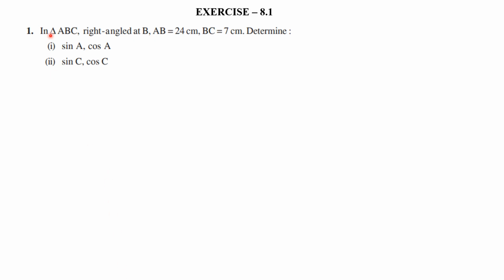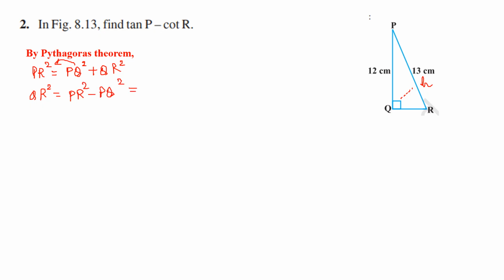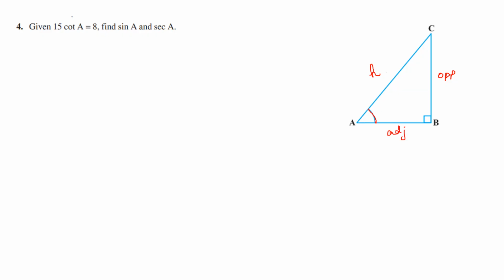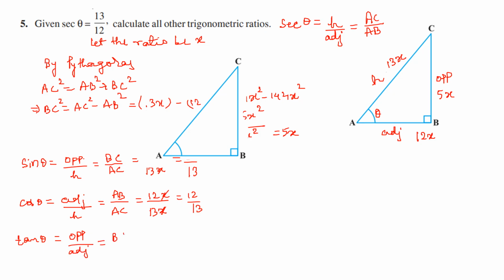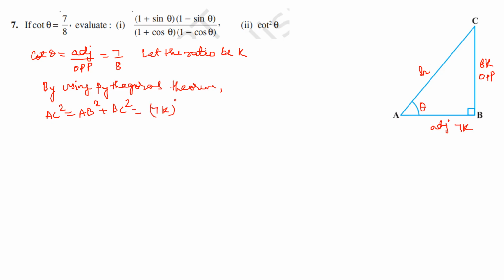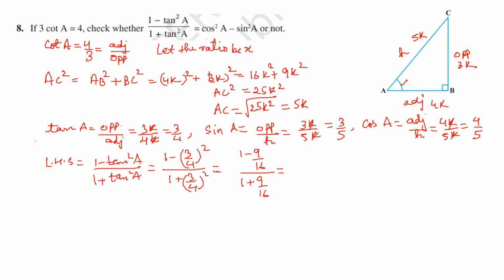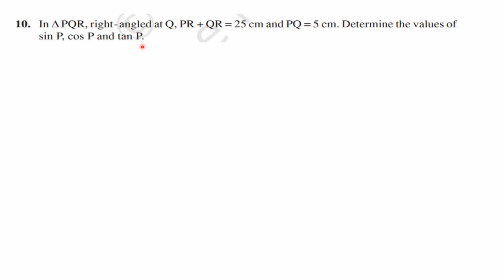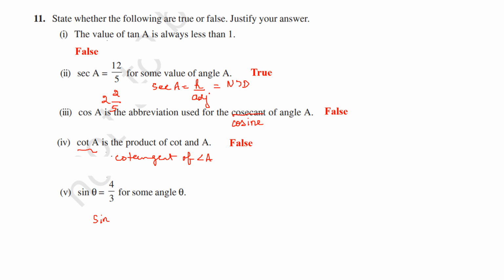CLASS 10 : CHAPTER 8 - INTRODUCTION TO TRIGONOMETRY EXERCISE 8.1 DETAILED SOLUTIONS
In this video I have solved Ex 8.1 of chapter 8 - Introduction to Trigonometry of Class 10.